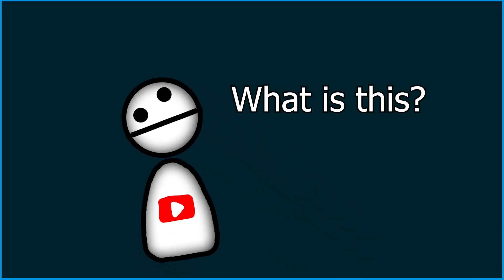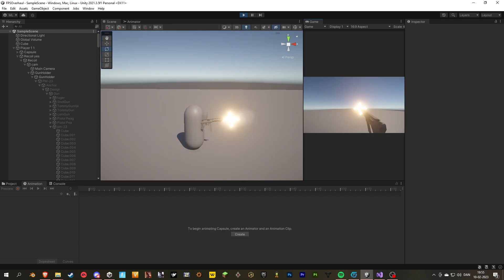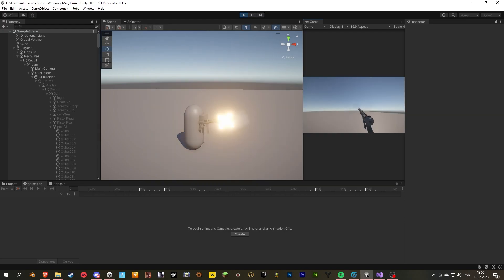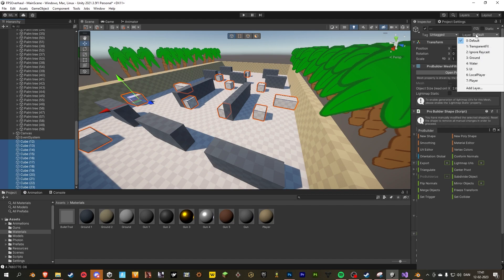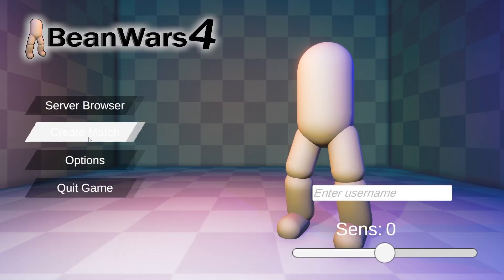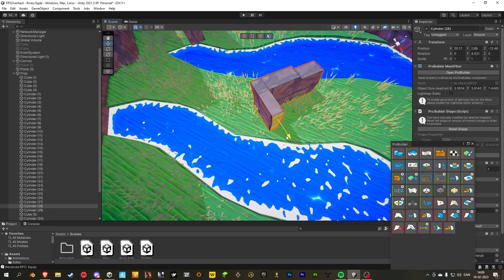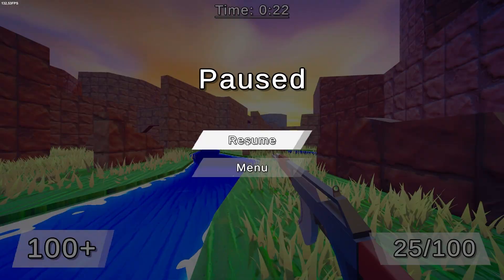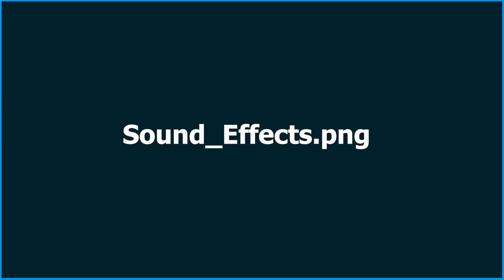FPS in a Flash || Creating a Multiplayer Shooter in Just One Week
Bean

you need freinds to play it tho.

sheesh

Intro: (0:00)
Main Video: (0:38)
Day 1: (1:33)
Day 2: (3:37)
Day 3: (4:42)
Day 4: (6:08)
Day 5: (6:28)
Day 6: (7:23)
Day 7: (7:55)
Outro: (8:26)